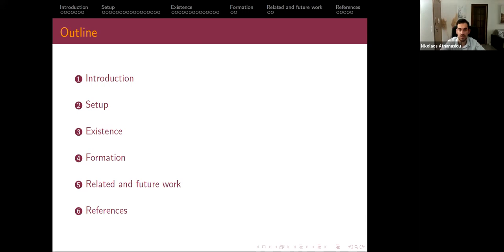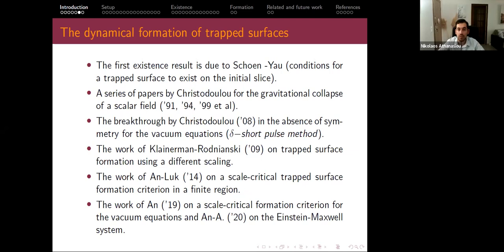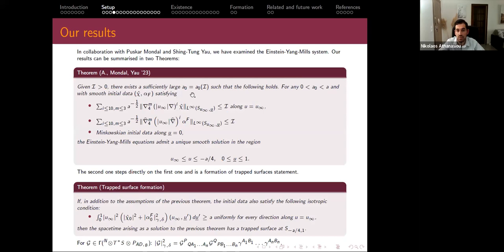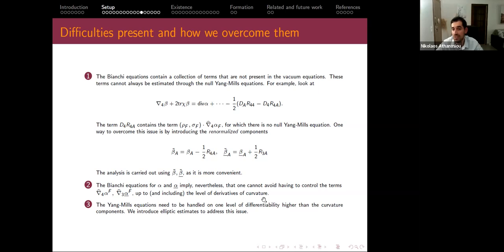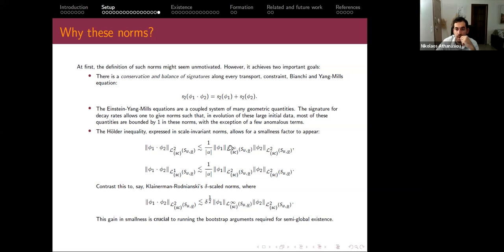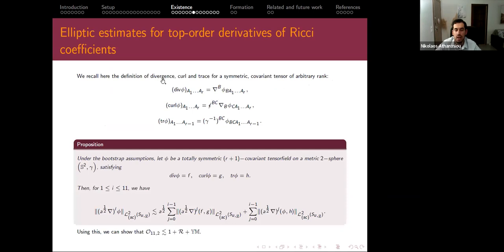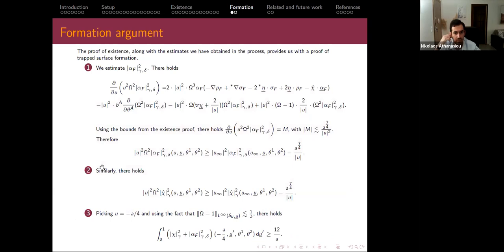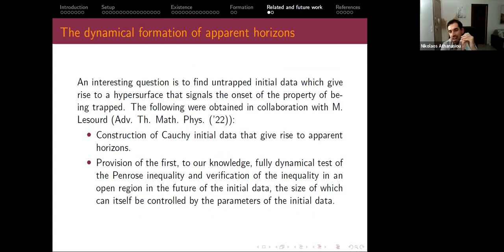Nikolaos Athanasiou | Formation of trapped surfaces in the Einstein-Yang-Mills system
Speaker: Nikolaos Athanasiou (University of Crete, Greece)

Title: Formation of trapped surfaces in the Einstein-Yang-Mills system

Abstract: The purpose of this talk is to give an overview of a semi-global existence result and a trapped surface formation results in the context of the Einstein-Yang-Mills system. Adopting a “signature for decay rates” approach first introduced by An, we develop a novel gauge (and scale) invariant hierarchy of non-linear estimates for the Yang-Mills curvature which, together with the estimates for the gravitational degrees of freedom, yield the desired semi-global existence result. Once semi-global existence has been established, we will explain how the formation of a trapped surface follows from a standard ODE argument. This is joint work with Puskar Mondal and Shing-Tung Yau.